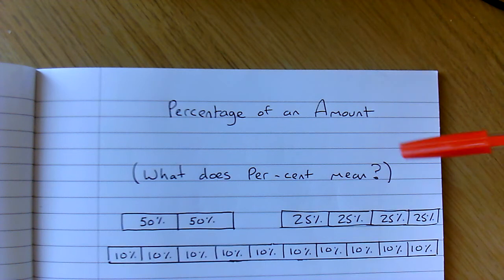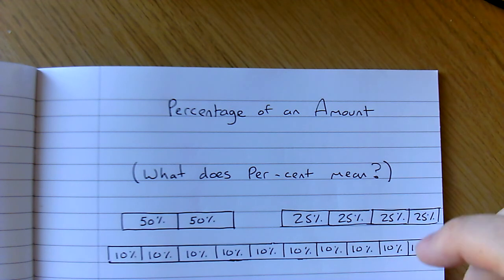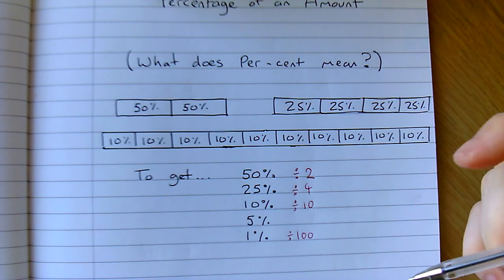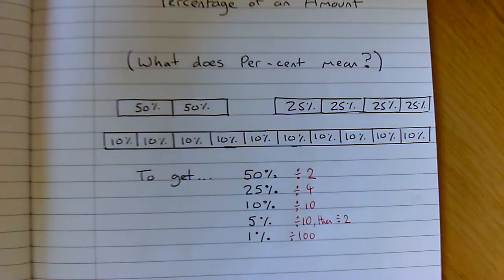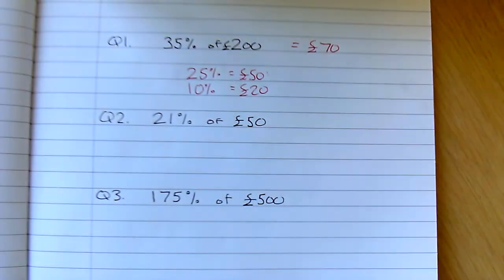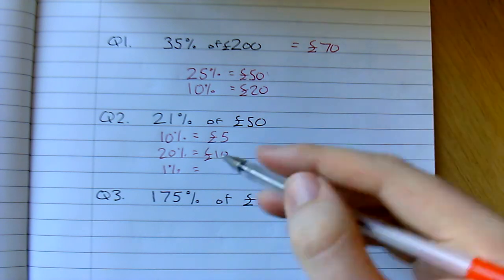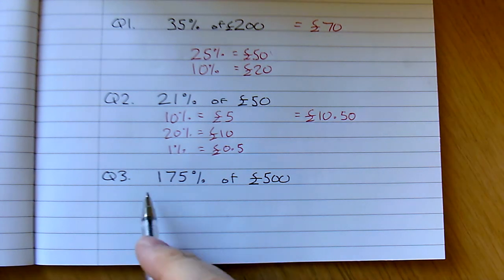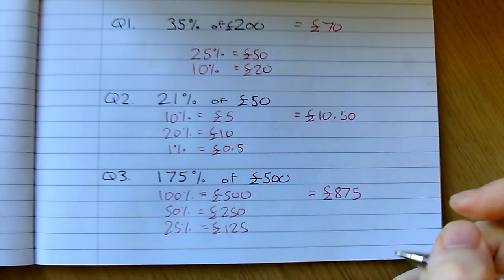Percentage of an Amount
Quick tutorial on how to find Percentage of an Amount with basic mental calculations